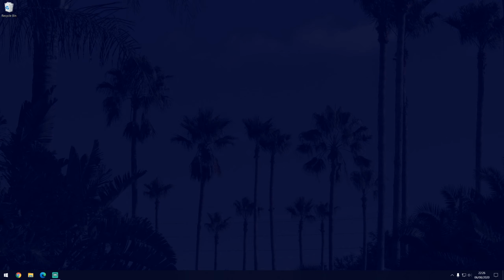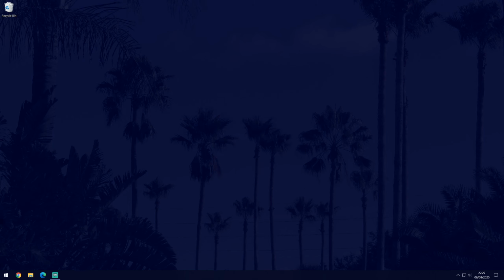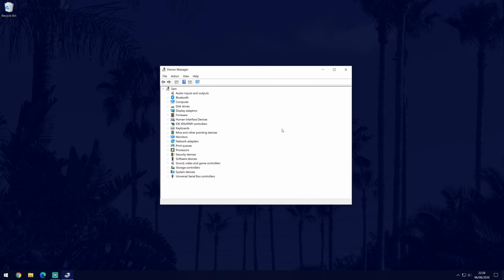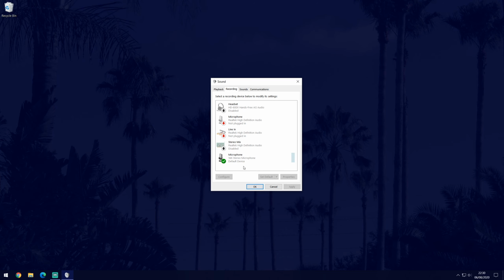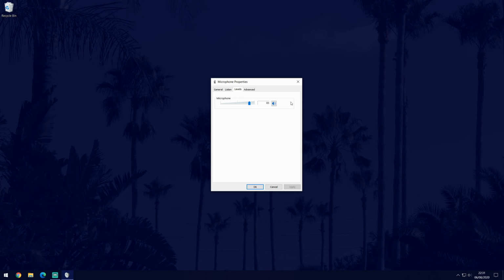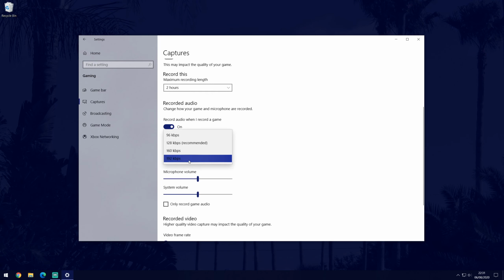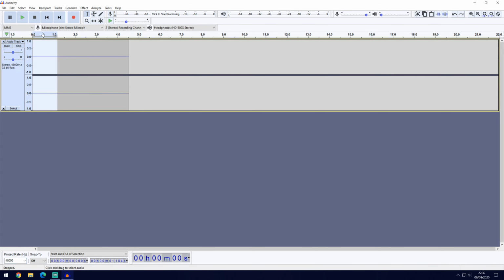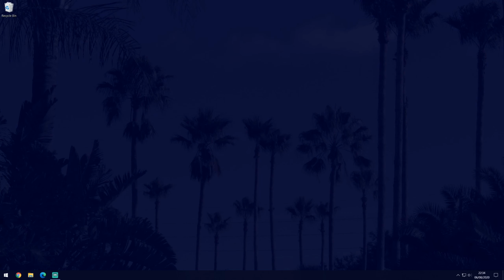How to Improve Microphone Quality on Windows 10 PC (FREE & EASY)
This video will show you how to improve microphone quality in Windows 10 on your PC, computer or laptop. We'll be looking at a number of methods to boost mic quality, including how to reduce background noise to make the mic sound better.

All the methods will be free and should be easy to follow.